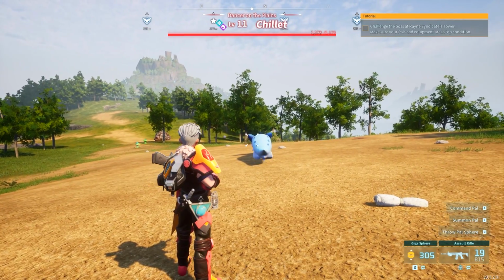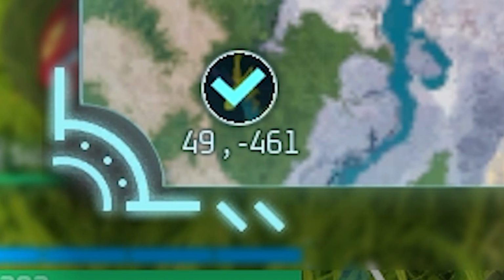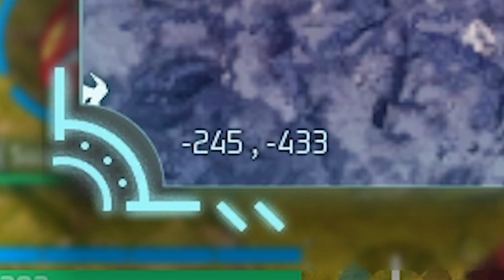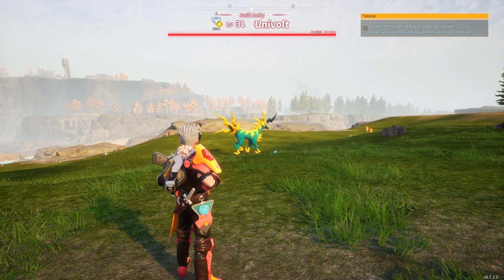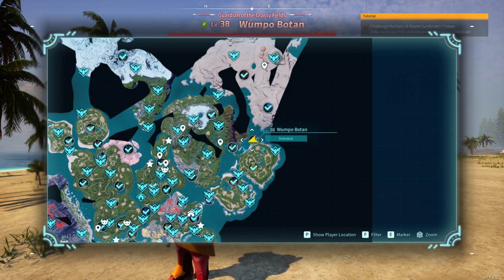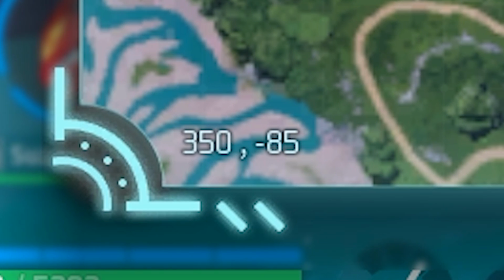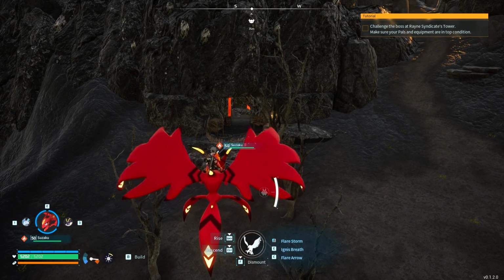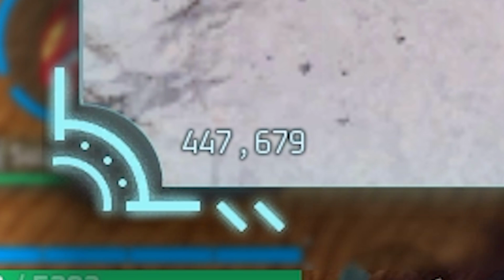Every ALPHA World Boss Location by Level ► Palworld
This is a guide video on where to find all 43 alpha world boss locations by their level in the Palworld game.

0:00 Check Timestamps
0:24 Chillet 11
0:38 Gumoss 11
0:53 Sweepa 11
1:07 Dumud 14
1:20 Penking 15
1:40 Grintale 17
1:45 Azurobe 17
2:08 Nitewing 18
2:22 Kingpaca 23
2:37 Katress 23
2:54 Broncherry 23
3:07 Bushi 23
3:25 Quivern 23
3:44 Felbat 23
4:00 Fenglope 25
4:50 Petallia 28
5:09 Beakon 29
5:26 Warsect 30
5:43 Elphidran 30
5:58 Boncherry Aqua 30
6:25 Univolt 31
6:38 Relaxaurus Lux 31
6:56 Elizabee 31
7:26 Mossanda Lux 31
7:42 Lunaris 32
7:58 Verdash 35
8:14 Mammorest 38
8:28 Wumpo Botam 38
8:44 Vaelet 38
9:04 Sibelyx 40
9:21 Menasting 44
9:41 Suzaku 45
9:55 Jormuntide 45
10:11 Jormuntide 45
10:39 Ice Kingpacka 46
11:11 Anubis 47
11:32 Dinossom Lux 47
11:55 Astegon 48
12:29 Blazamut 49
13:02 Lyleen Noct 49
13:42 Frostallion 50
14:00 Jetragon 50
14:17 Paladius & Necromus 50